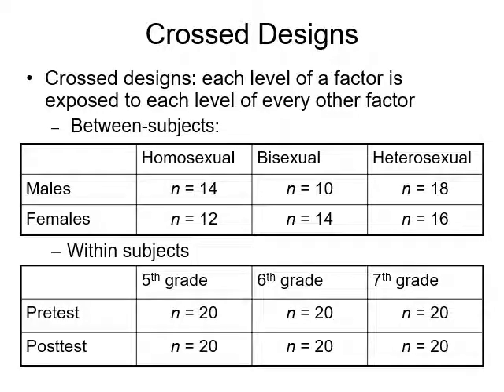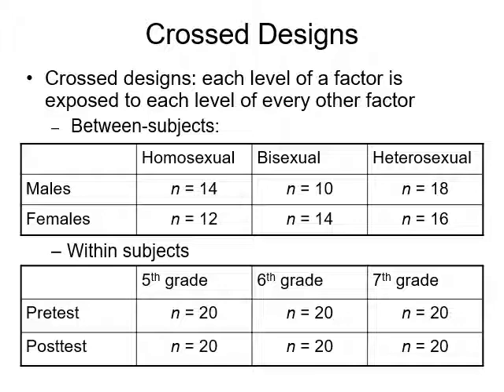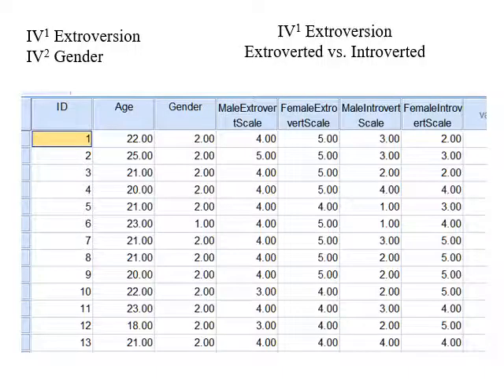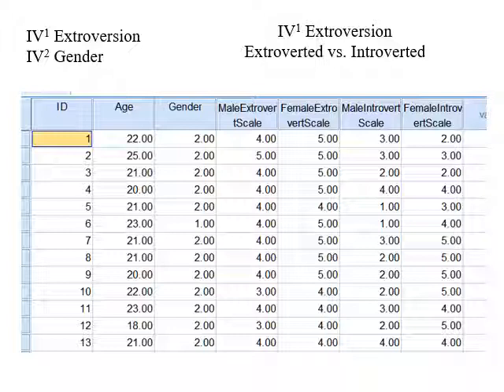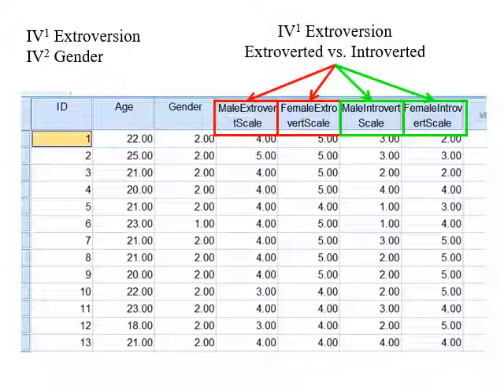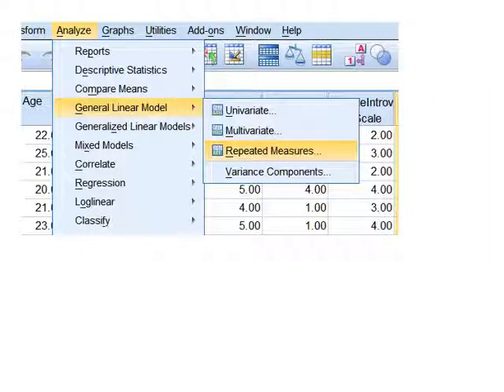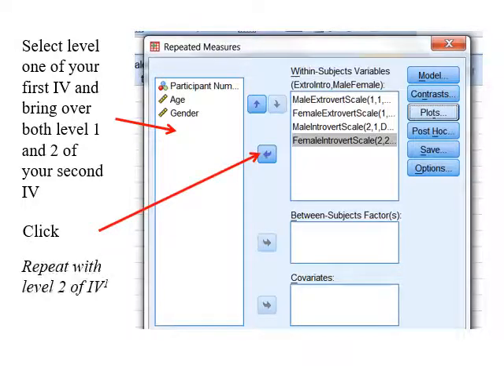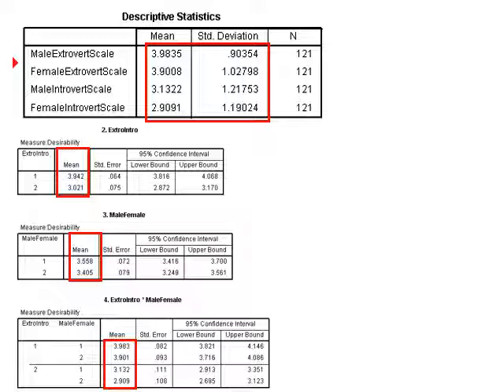11 Mixed Models Part 1